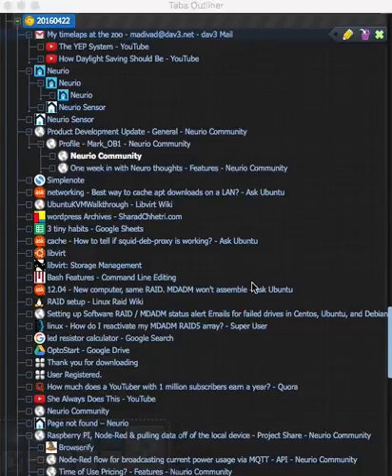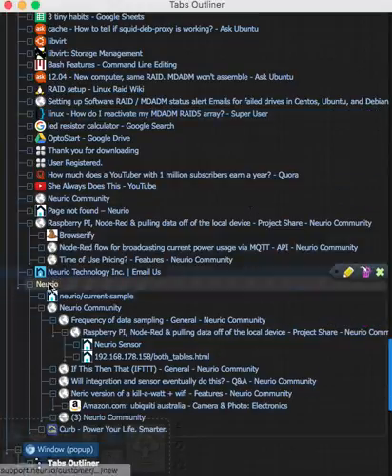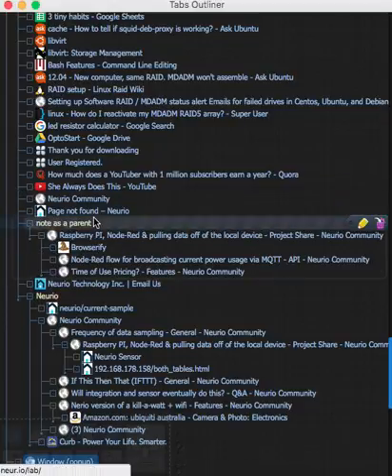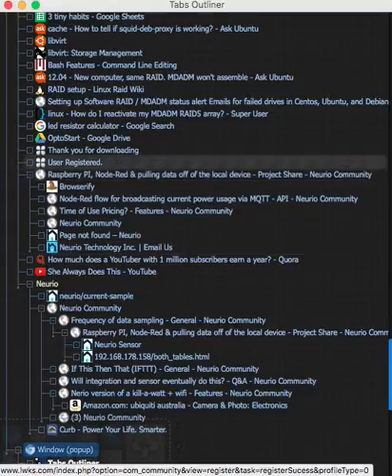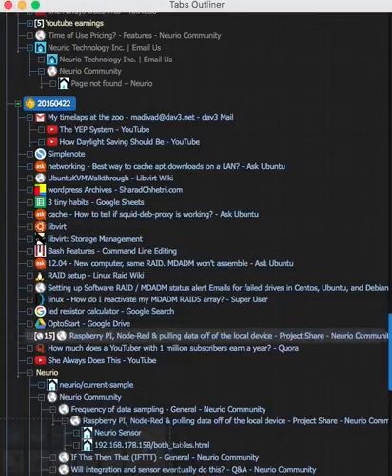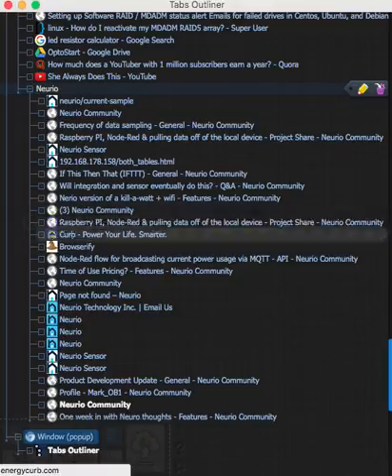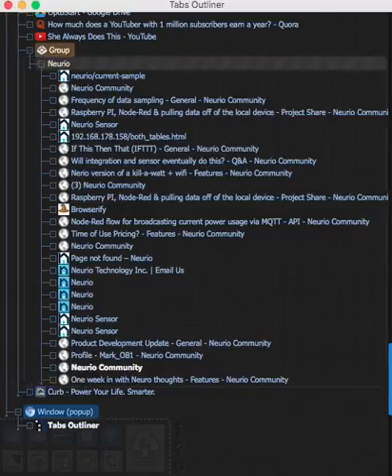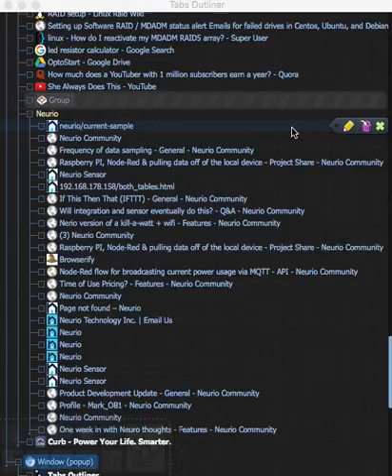How I use Tabs Outliner for Chrome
This is just a quick and dirty example of how I use TabsOutliner. I have become a real fan of using tabs outliner to sort, group, and organise tabs. It is useful for breaking groups of tabs out to a new window, or merging them into one.